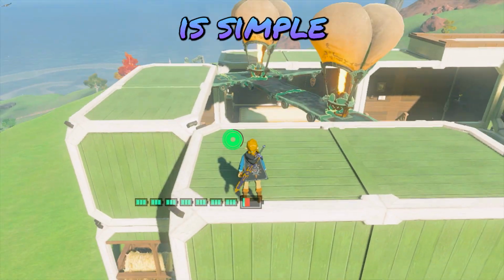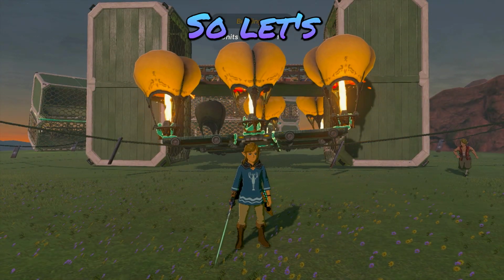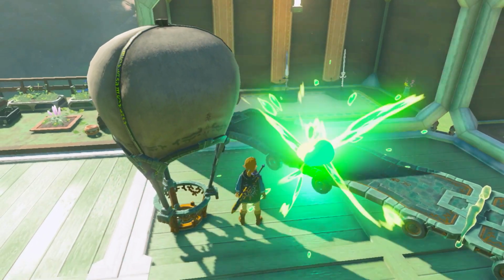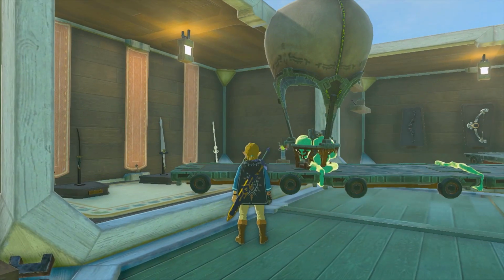Making a Base Fly TOTK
I build absurd solutions to solve puzzles in Zelda Tears of the Kingdom. In this video I try my best to make my base fly.

 Stay positive out there